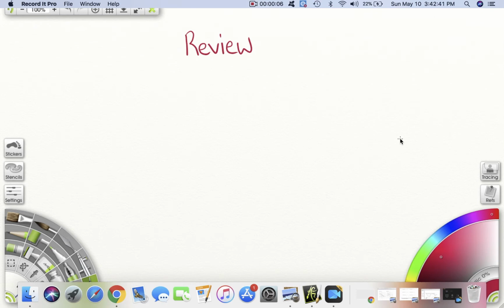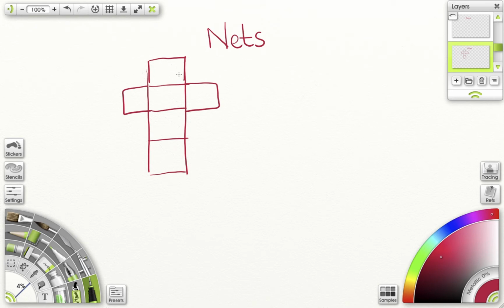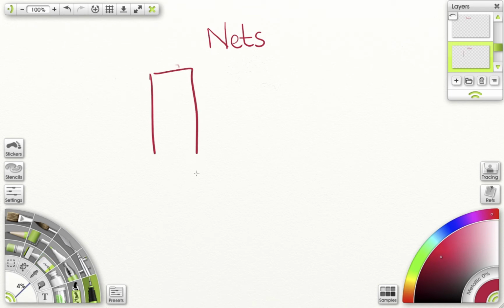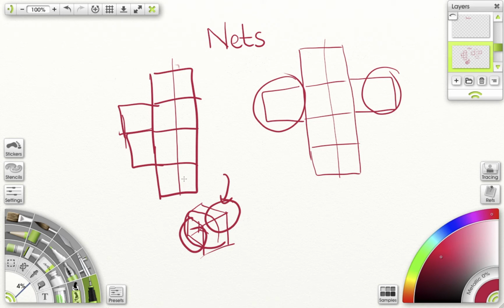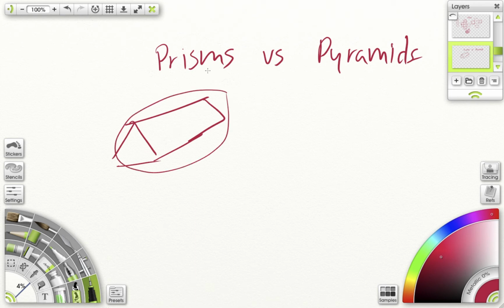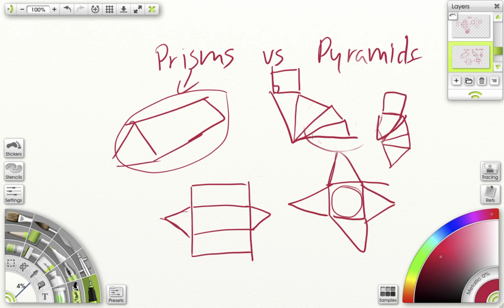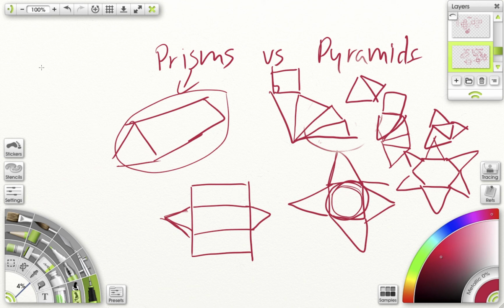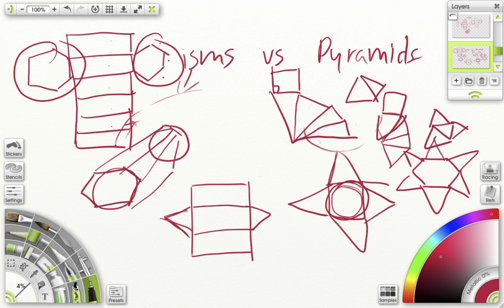May 11 - Grade 7 I